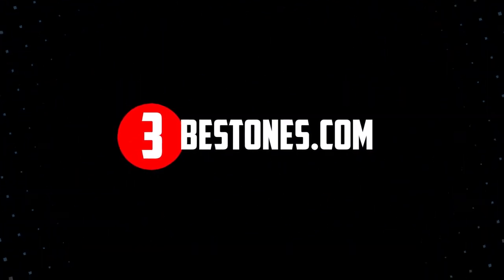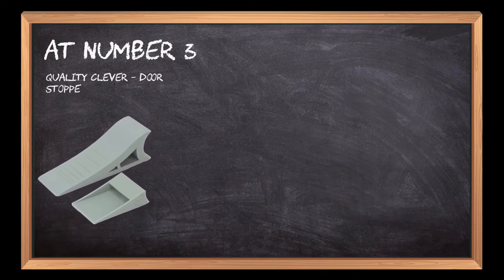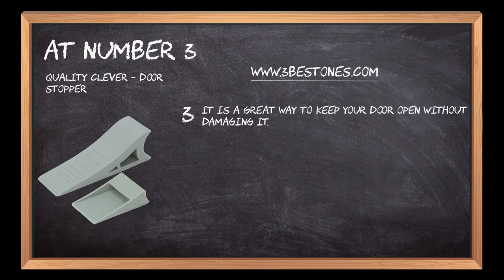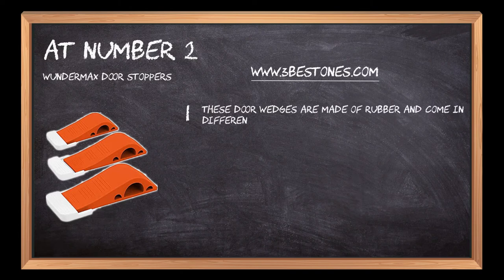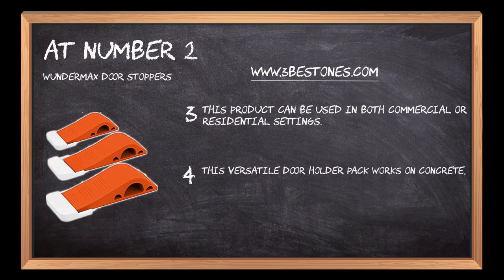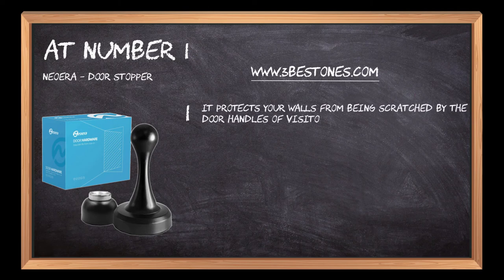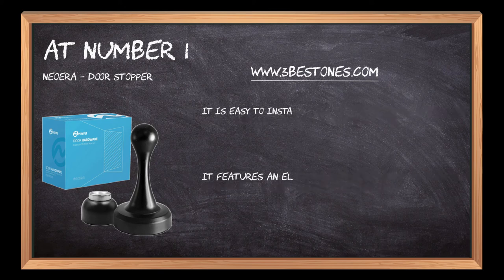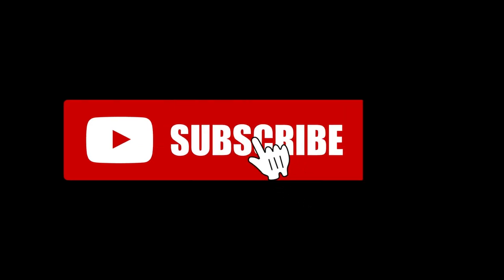Best Door Stops In 2023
Follow the links given below to check the product prices:

Here is the list of the top 3 best "Door Stops":

Neoera - Door Stopper :

Wundermax Door Stoppers:

Quality Clever - Door Stopper:

0:00  Best Door Stops for the Home
0:18  Quality Clever - Door Stopper
0:47  Wundermax Door Stoppers
1:23  Neoera - Door Stopper
1:54  Closing Remarks & Subscribe To Our Channel